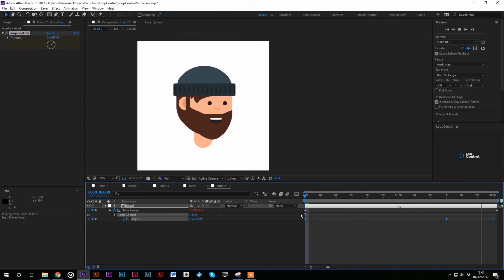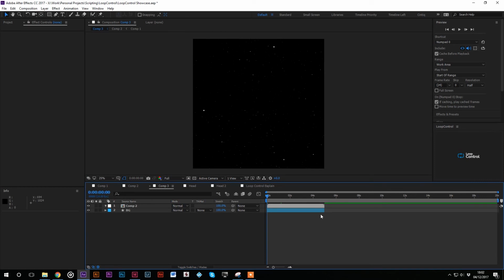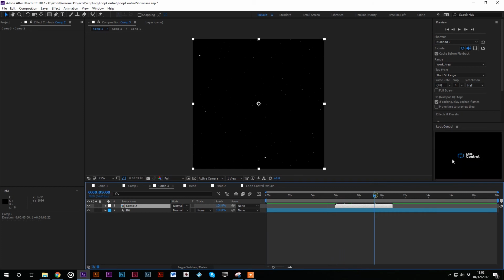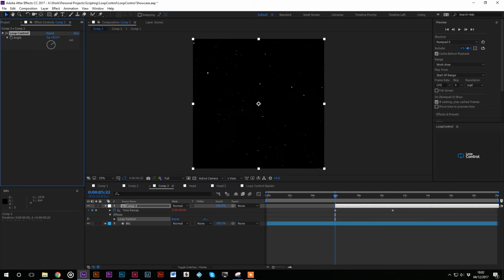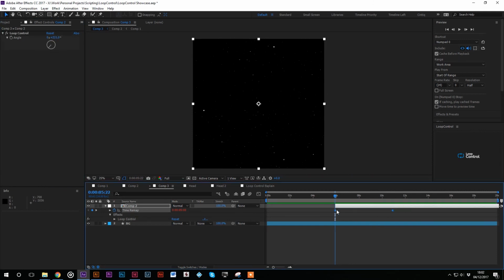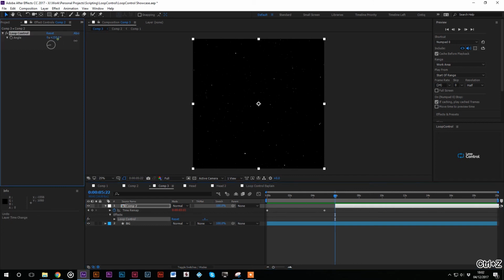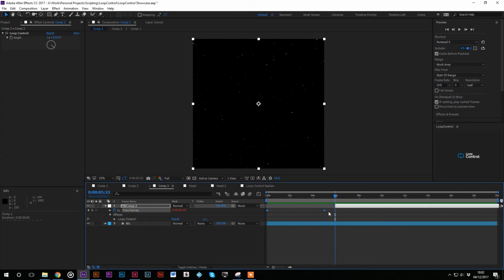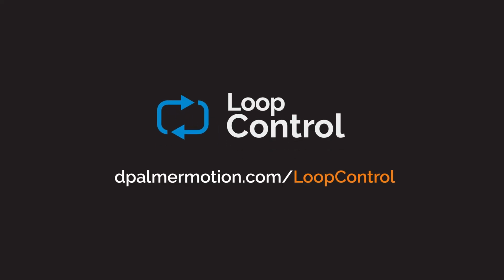After Effects Script: Loop Control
This tutorial explains how to use the scriptUI 'Loop Control'

Loop Control takes a PreComp you want to loop, and provides a control to keyframe the speed and time of the loop as much as you want.